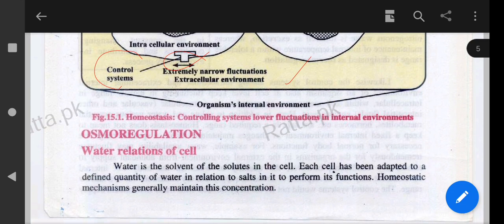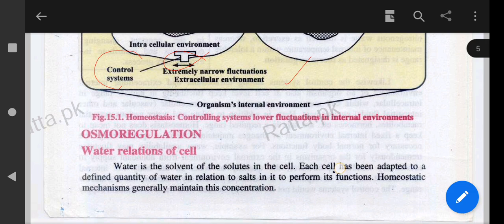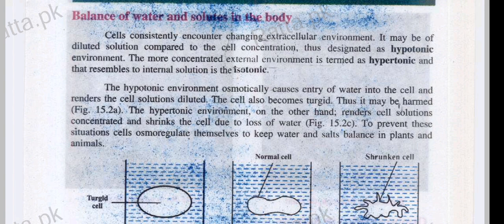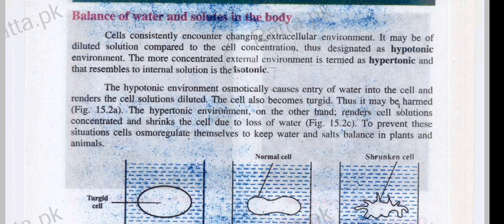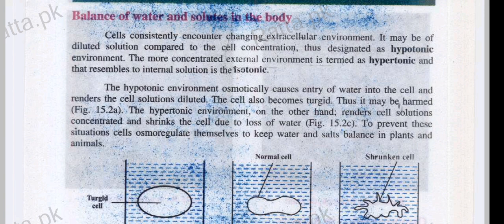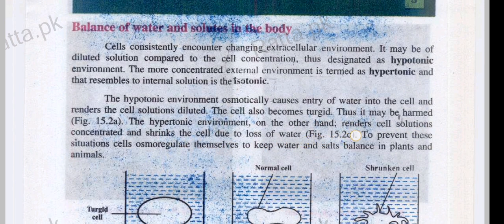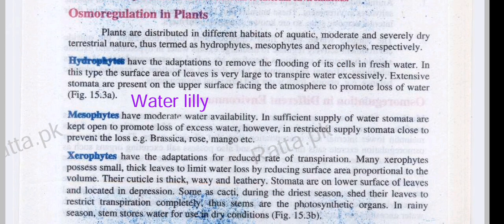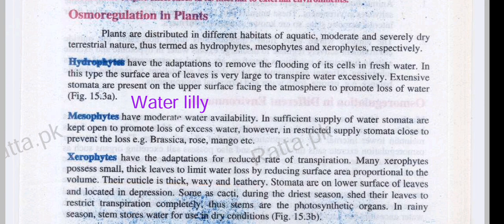Osmoregulation||Homeostasis|| Types of plants || @DrKashifAli Dr Kashif ali